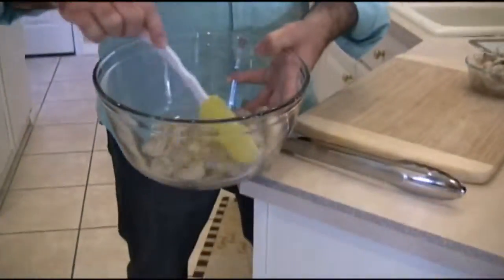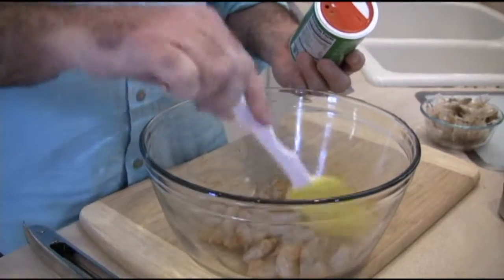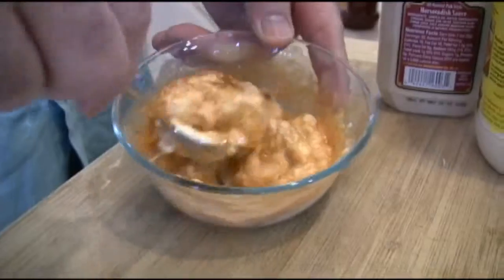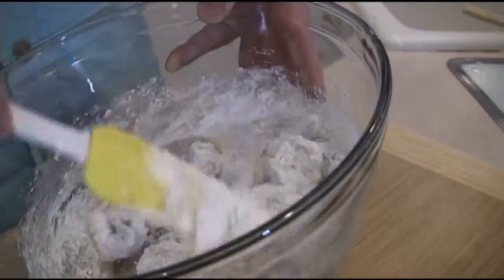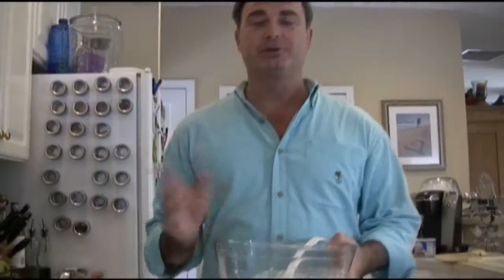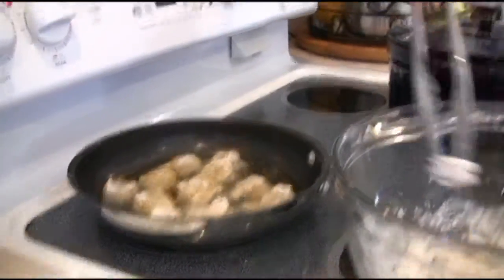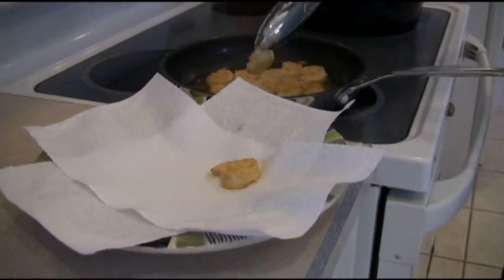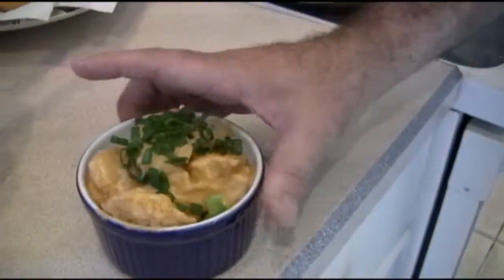Bang-Bang Style Shrimp Mancave Munchies, Rich Sadler Guest Chef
Besides being a top Business and Marketing Strategist and high-paid copywriter and consultant Rich Sadler is also an accomplished amateur chef. Here's another one of Rich's appearance on the hit web show: Mancave Munchies making a known favorite: Bang-Bang Shrimp -- he calls Bada-Bing or Bada-Boom Shrimp.